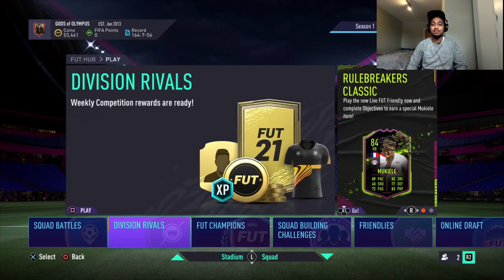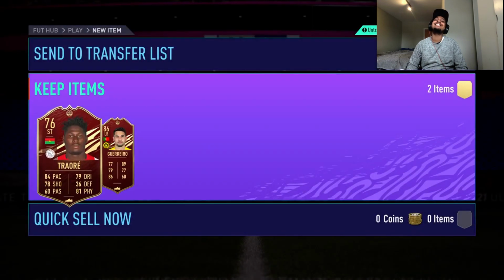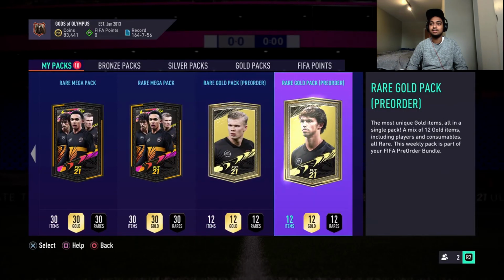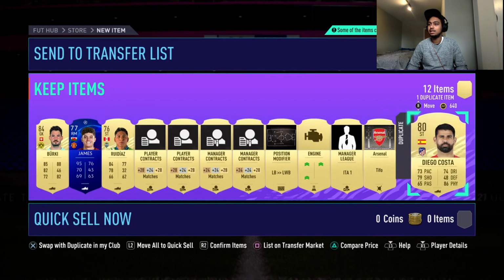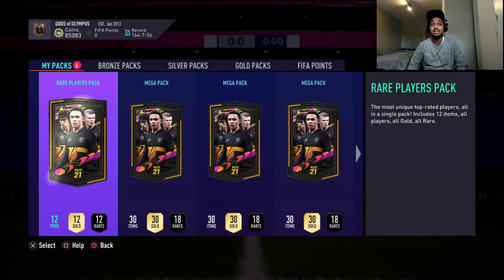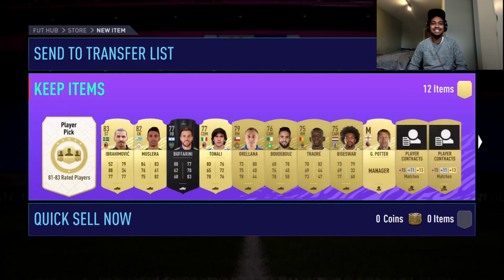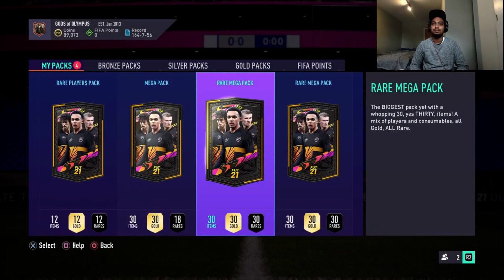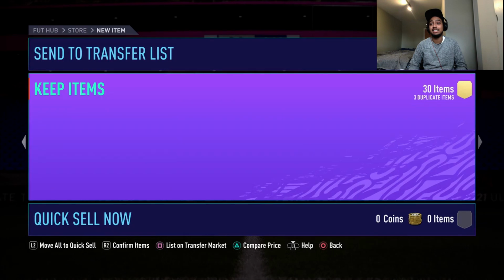🎮FIFA 21 Ultimate Team #9 - This week its a clutch 300k🎮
Welcome to the continuation of our road to glory in this year's FIFA Ultimate Team.
This week we are rewarded with nearly 500k worth of players and we got our man!
This series will air on weekends.

Get at my dedicated social medias.